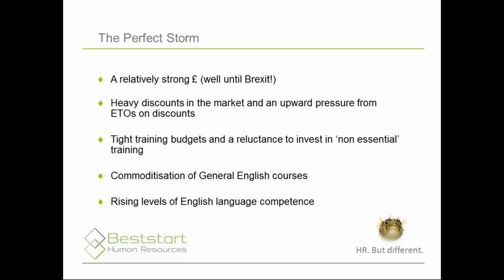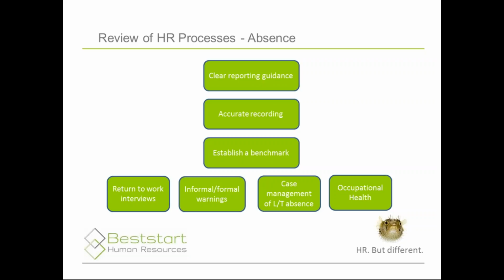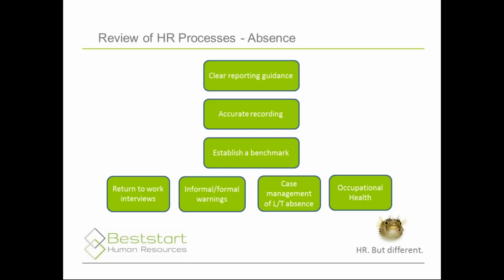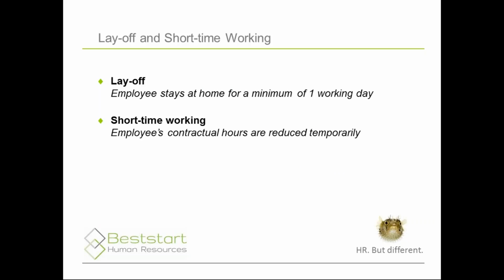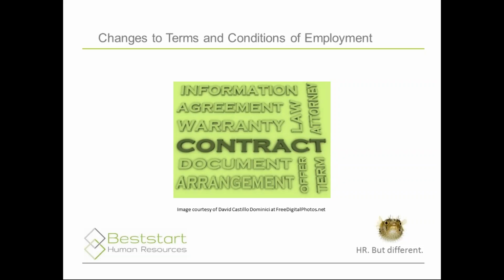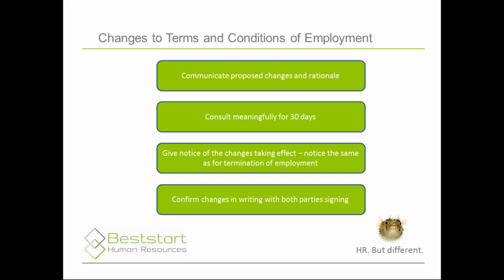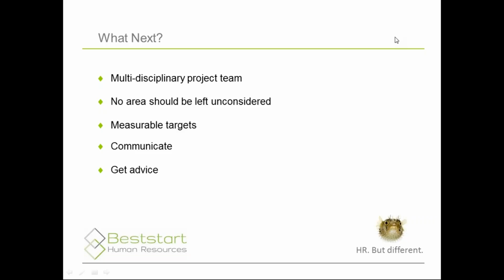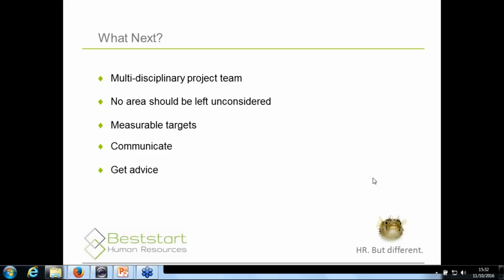20161011 - How to reduce staff costs without job losses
In this presentation, Anita Wynne, CEO at Beststart Human Resources talks to English Schools about how to reduce staff costs without job losses. The presentation covers managing freelancers; cross-skilling and multifunctional teams; reviewing terms & conditions of employment - covering holiday; sickness; and staff attendance and everything else that can be done to cut costs without losing jobs!